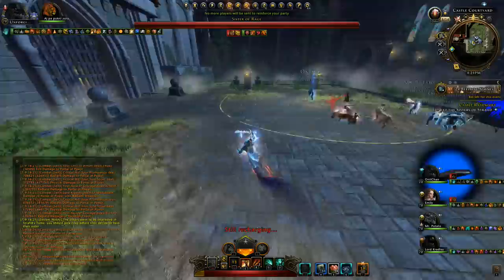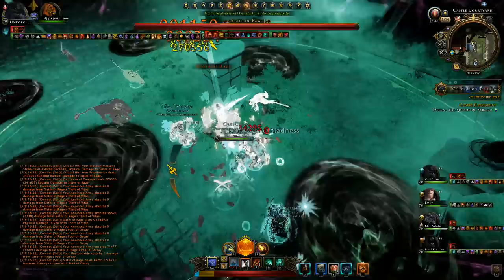Neverwinter Mod 14 - Castle Ravenloft Full Run Bosses Explained Unforgiven GWF (1080p)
Alright!What is up guys, as you know i did not rushed with unlocking the dungeon so i only did it on preview
what i showed you already.
Now today most of us me also, so we did it. This was i think 4th run of new dungeon that i decided to record.
Granted in one of the runs second boss got bugged and destroyed all four pillars so we had to wipe.
Which is actually too bad as i managed to one phase the last boss timing with my teammates but i`ll record that
Here we got laggy run with some explanations by me and Cayley aka Mr.Potato how to deal with sisters, and other
two bosses so you guys know what to excpect and how to setup a party etc.
Video is commentary so to say :) so check it out. Not bad for basicly first day and i hope this will help
you and whoever goes into that dungeon.Good luck and see you soon with gwf build for this mod 14.

Neverwinter Mod 14  - Sun Weapons New Pet Showcase Unforgiven GWF vs  Lazaric 3 Star Boss (1080p)

Neverwinter Mod 14 - 3 Star Hunt Unforgiven GWF vs. Ras Manca New Legendary Mount Reveal (1080p)

Recorded in Full HD 1080p max ingame graphic settings for our pleasure as usuall.